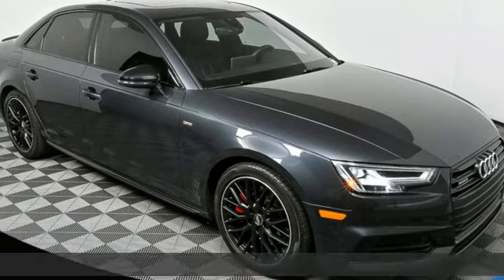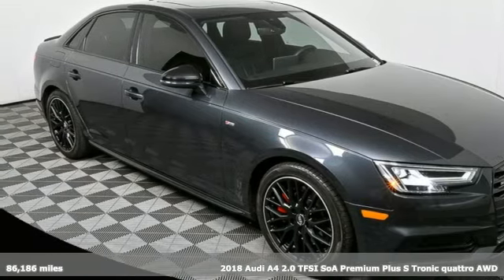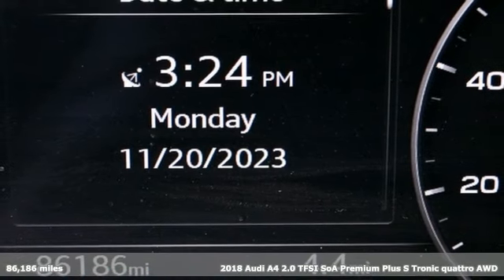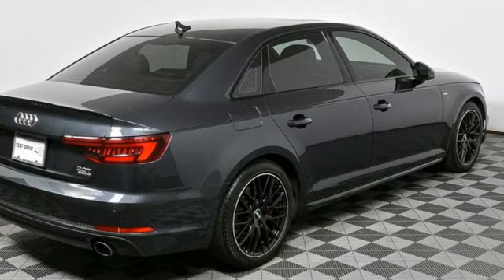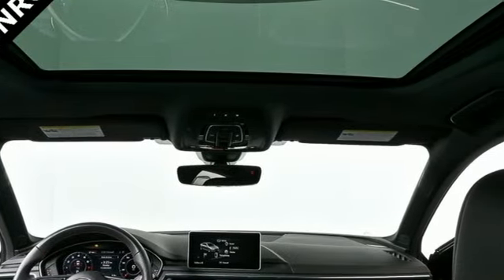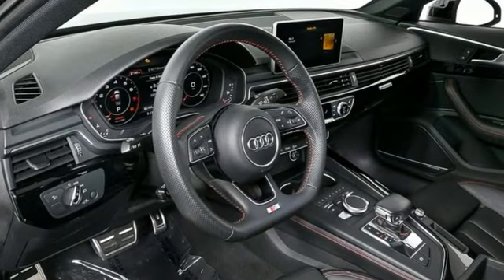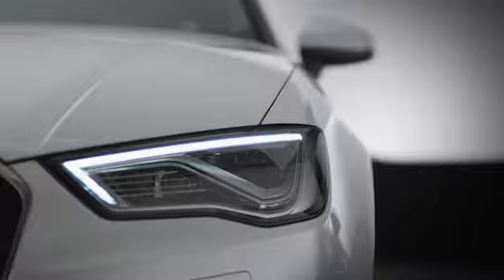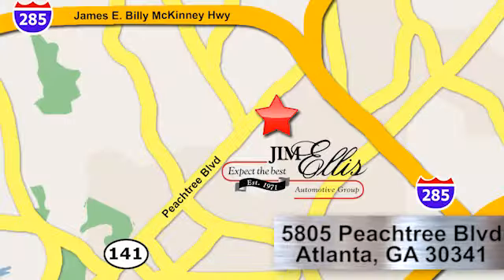Used 2018 Audi A4 Atlanta Alpharetta, GA LR18901A - SOLD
Year: 2018
Make: Audi
Model: A4
Trim: 2.0T Premium
Engine: 2.0L I4 TFSI DOHC
Transmission: 7-Speed Automatic S tronic
Color: Gray
Interior: Black/Red Contrast Stitch
Mileage: 86186
Stock #: LR18901A
VIN: WAUENAF47JA045839

Address:
5805 Peachtree Boulevard